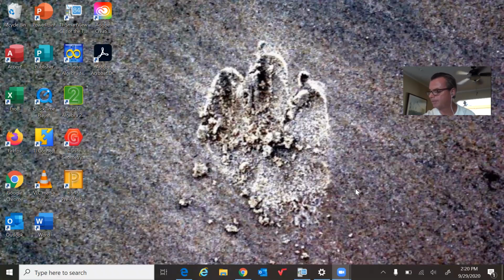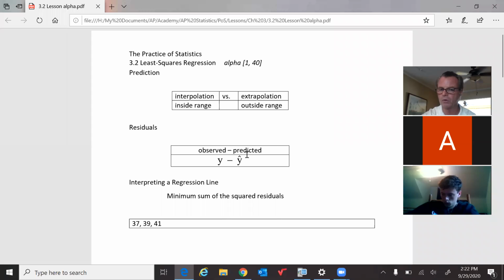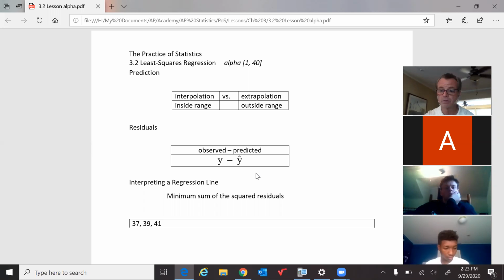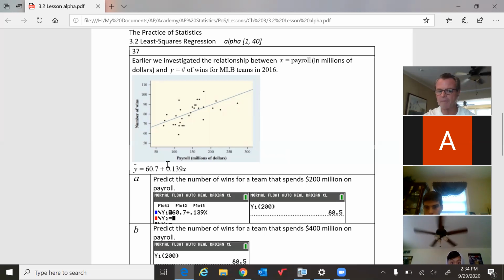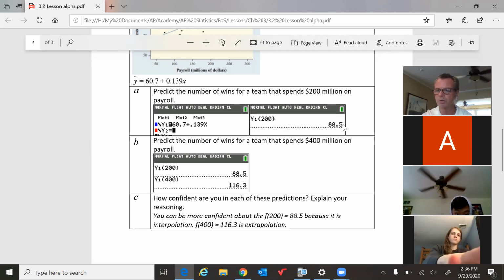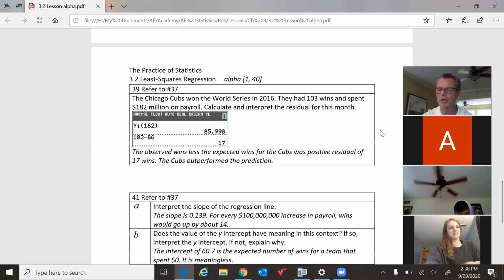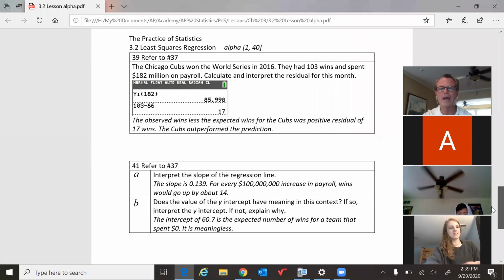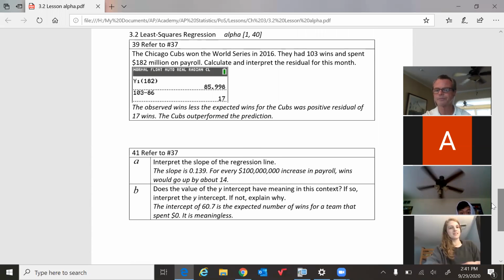PoS 3.2 alpha